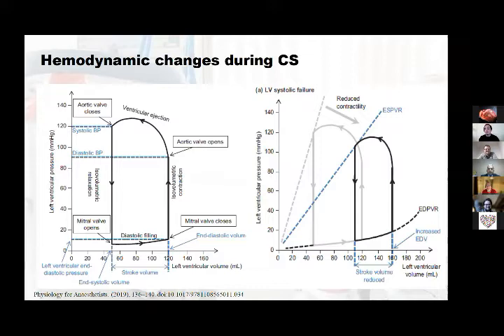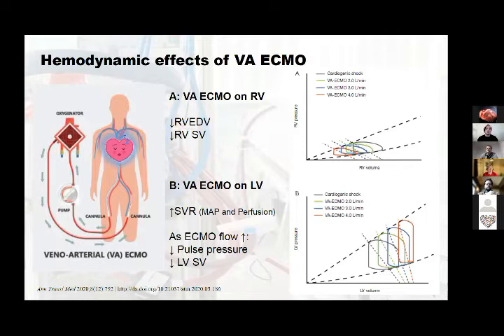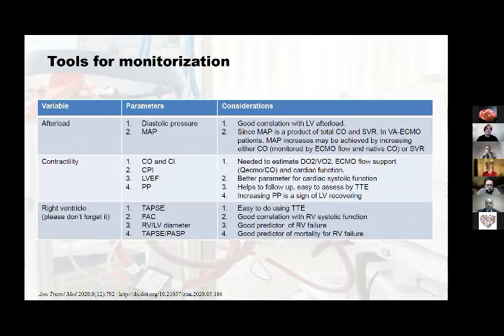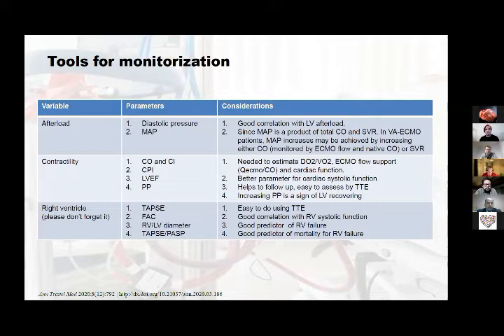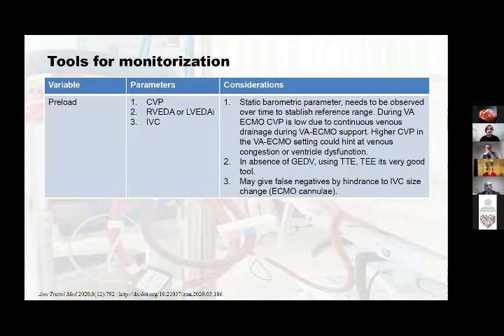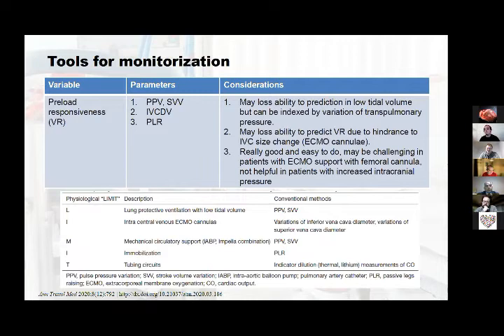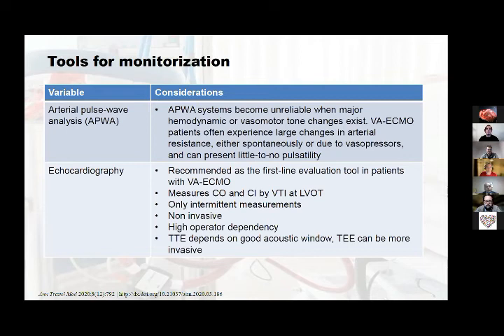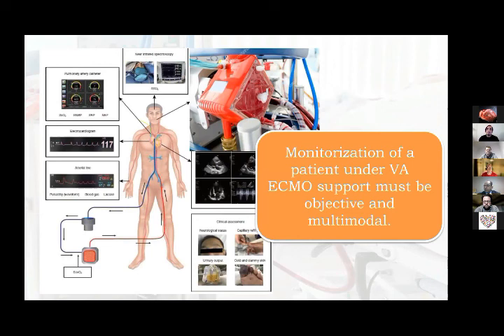Hemodynamic monitoring of patients on VA ECMO - Dr. Francisco Chacon Lozsan, MD (HU)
Course: Back to the Basics
What should Cardiologists know about hemodynamic monitoring?
Date: 5-6 February 2022
Session: 5
Lecture: 2